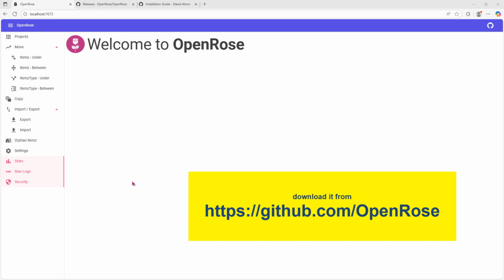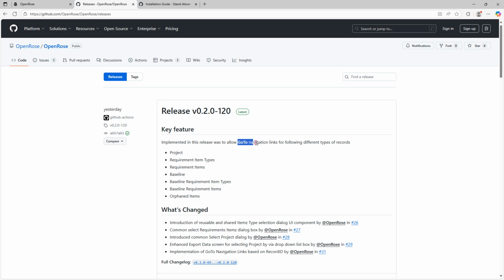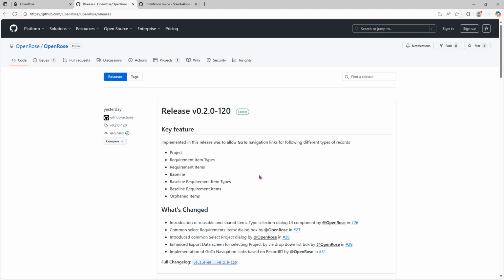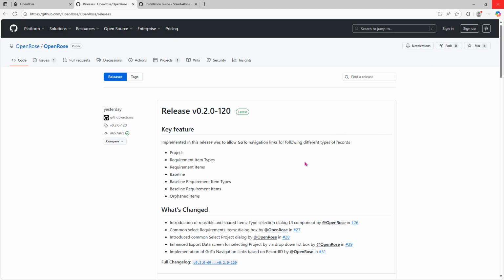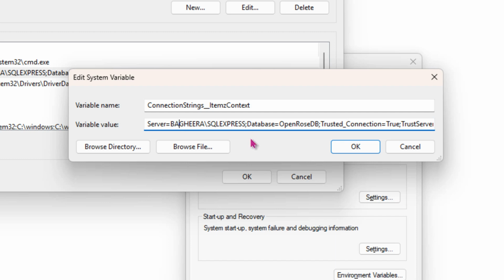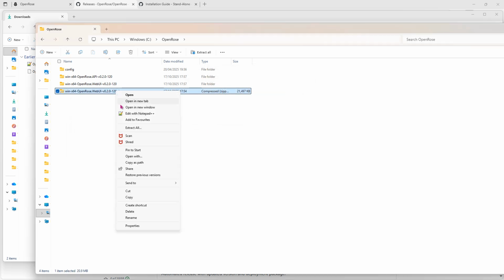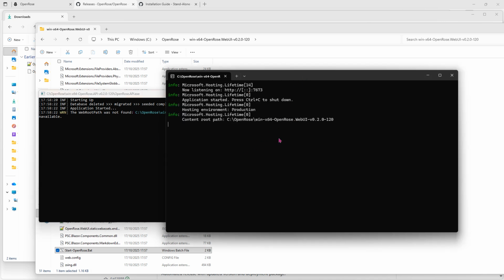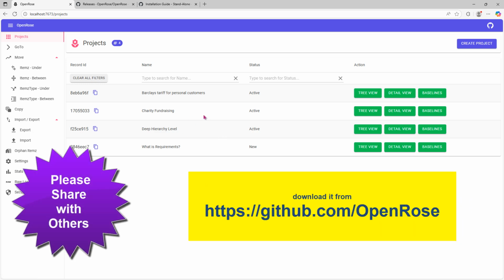Upgrade Stand Alone to 0.2.0-120